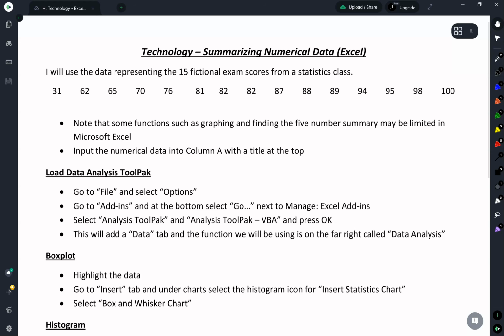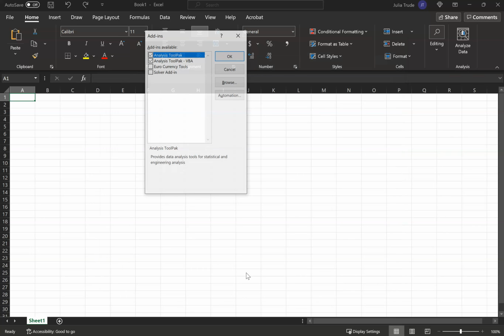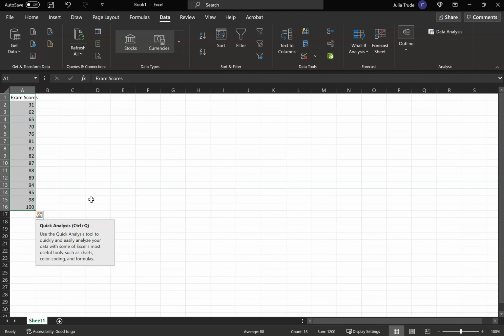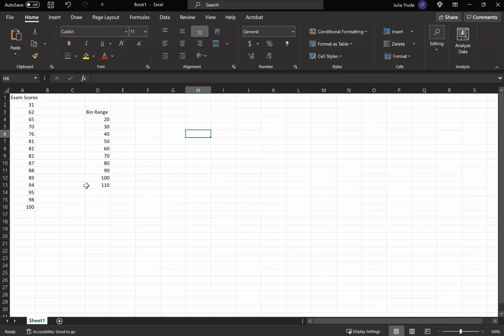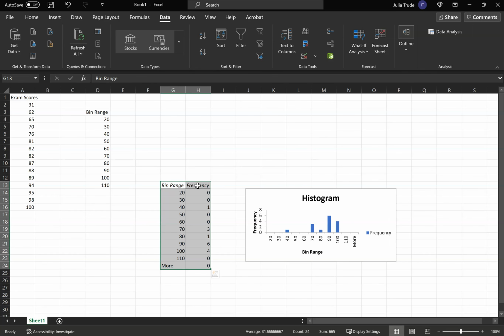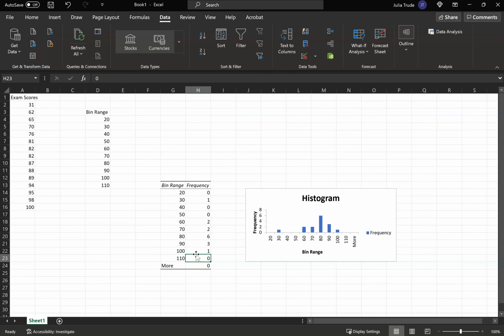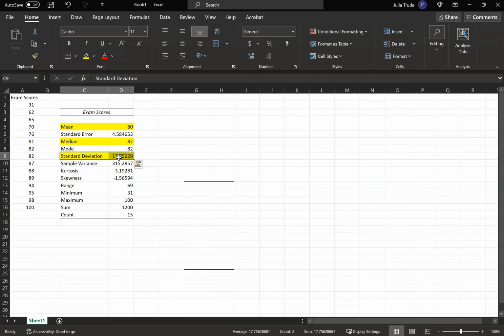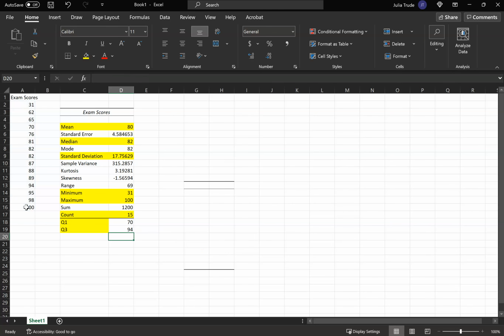Technology Summarizing Numerical Data with Excel